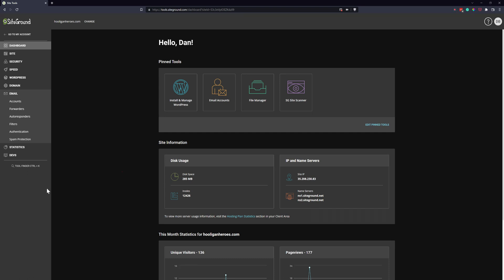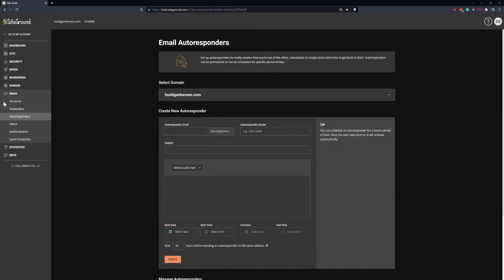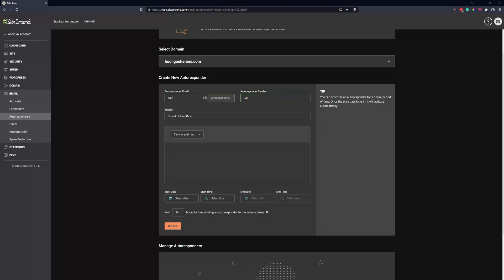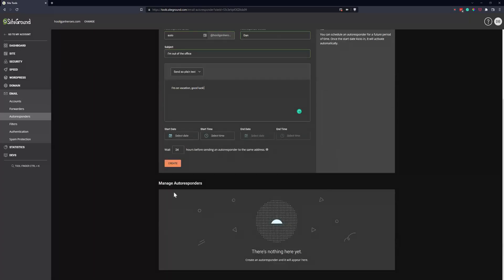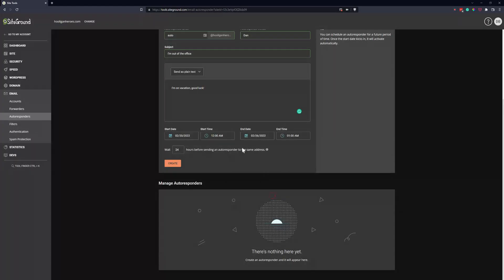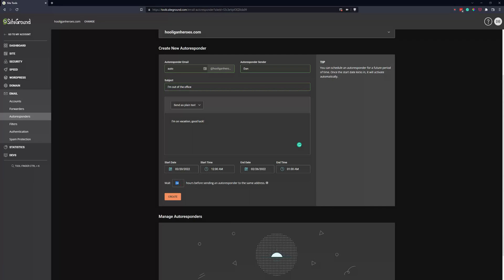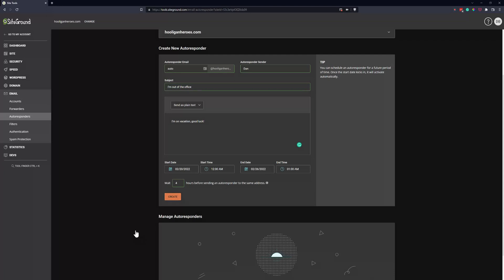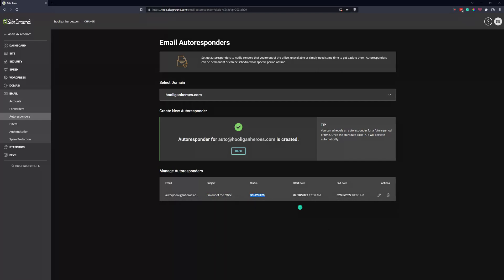How to Setup an Email Auto Responder at SiteGround with Site Tools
Email autoresponders are a great way to automate messaging and workflow, or just let people know you're out of the office for a few days.  Whatever your reason is, I hope this video shows you just how quick and easy it is to set up email autoresponders with SiteGround Site Tools.

💬 Did you enjoy this video? Let us know all about it in the comment section below!

Hello and Welcome to Bocain Designs! - A web design company that specializes in WordPress and sales-focused Woocommerce stores! 📈

We’re a husband and wife team from upstate New York (Albany, NY) who are passionate about building websites for small businesses and helping them become successful online.
Our priority is making sure your website has the best possible user experience, which will lead to more customers and higher conversions for your business.
➡️ We offer WordPress and web services to small businesses, nonprofits, healthcare providers, and e-commerce web stores.

This channel has been created as a way to provide our clients, as well as anyone with a WordPress website, a way to learn more about being a good webmaster.
A lot of people pick up WordPress because it's free, or because a web design company or marketing agency told them that "you need to use WordPress" - and we agree.
➡️ But you can't be expected to use WordPress if you haven't been taught how to use it. If you're like most of us, you're busy.
So, subscribe to our Channel to get tips and tricks on all things web design in WordPress, and make sure to hit that bell icon to never miss a new video! 🔔

🖥 Visit us online! We're open to any questions or consultation.